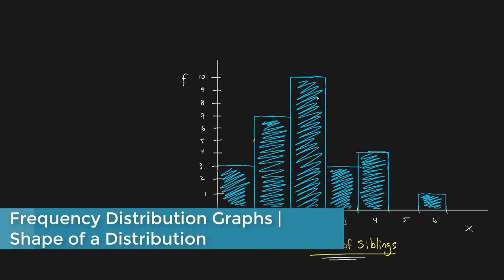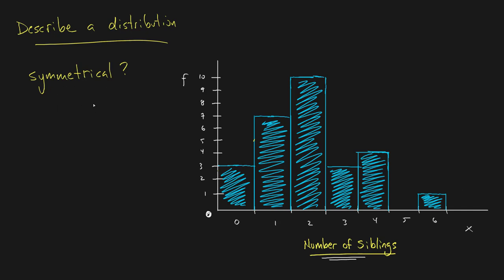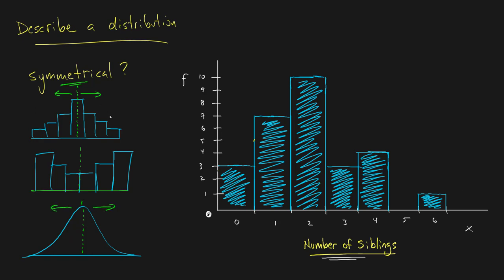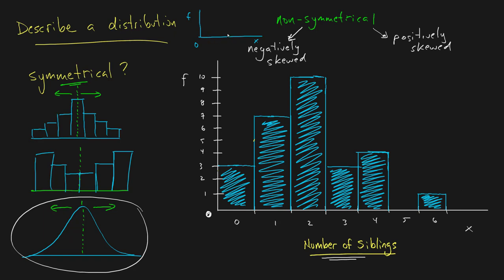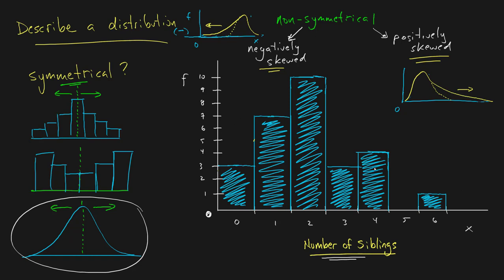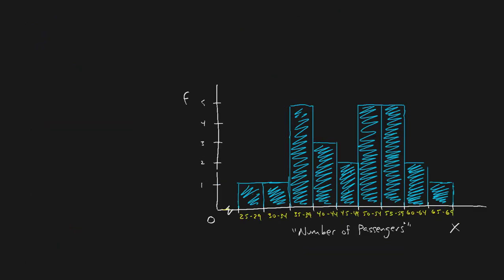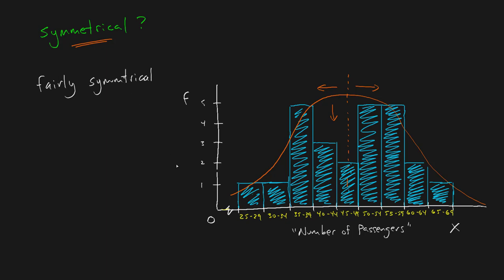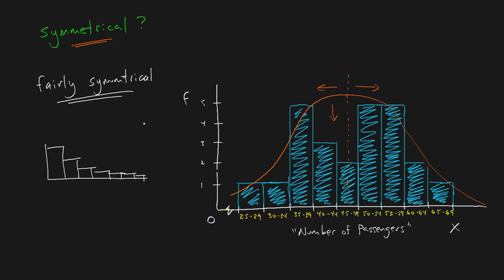Frequency Distribution Graphs ~ Shape of a Distribution